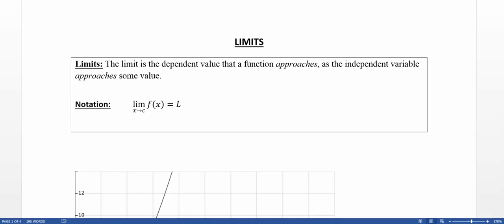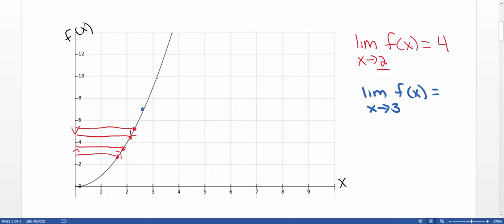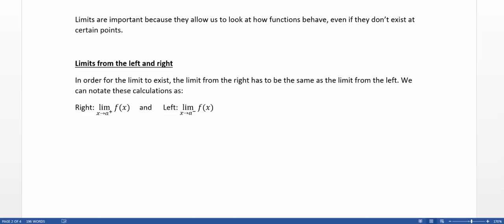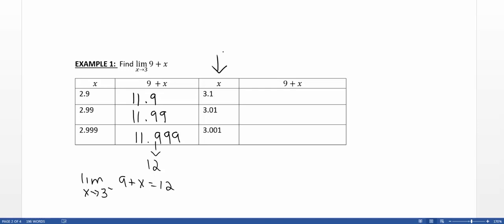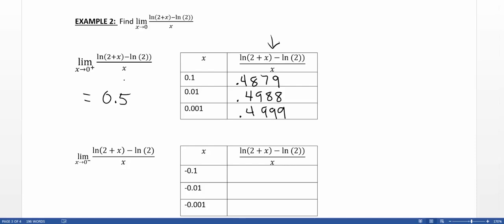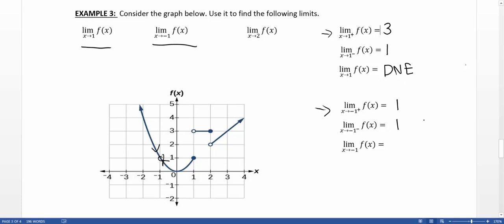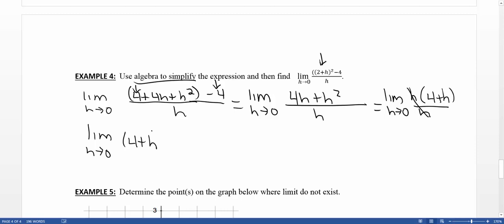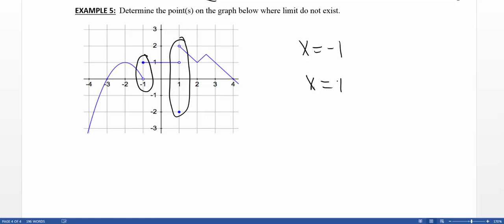Limits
Mathematical discussion of limits